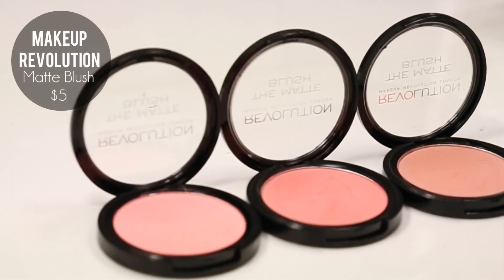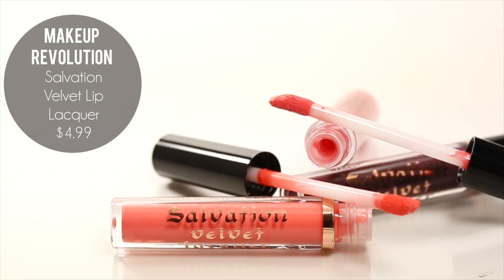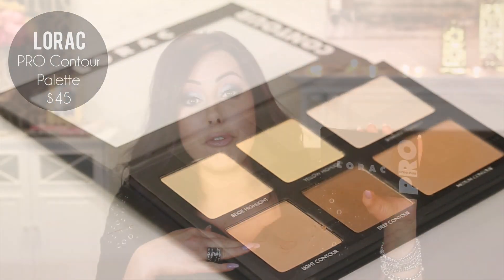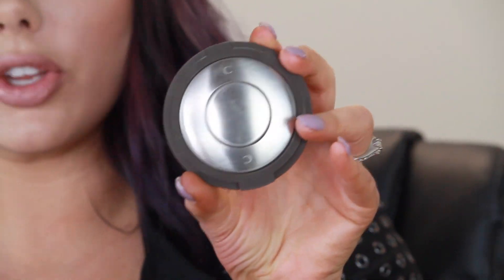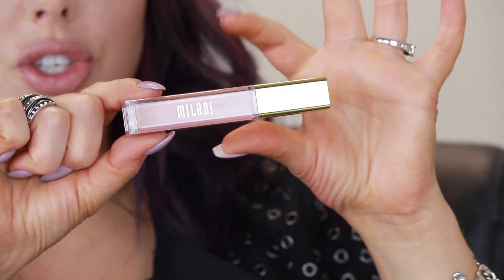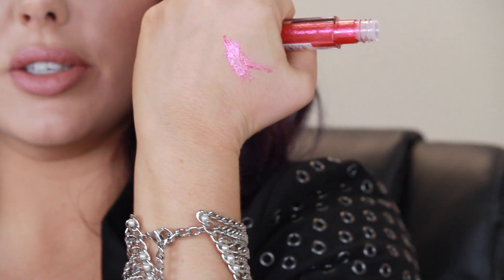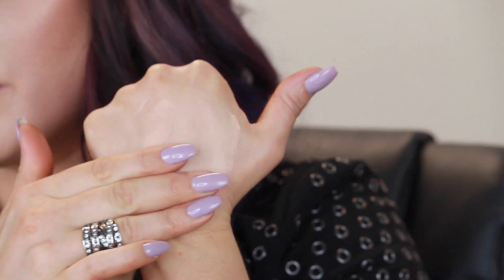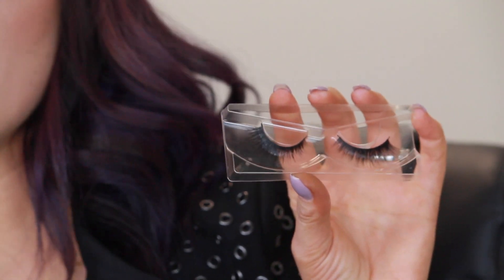Hot NEW Beauty Products - July 2015 | Makeup Geek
Another month's gone by…I'm fueling your cosmetic addiction and telling you what's hot and new in the beauty industry. Hope this Hot New Products video helps you with your shopping! xoxo Marlena

xoxo,
Marlena